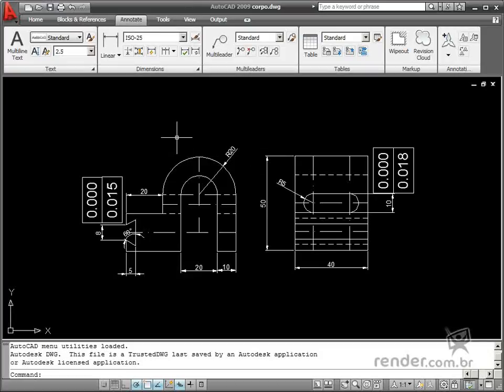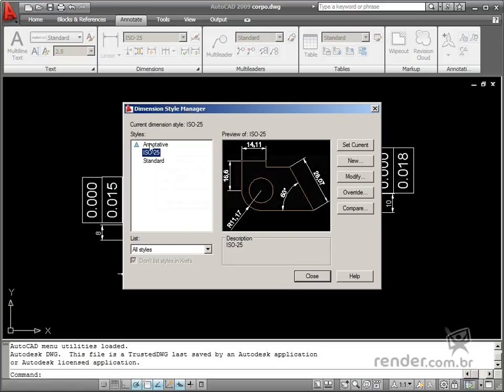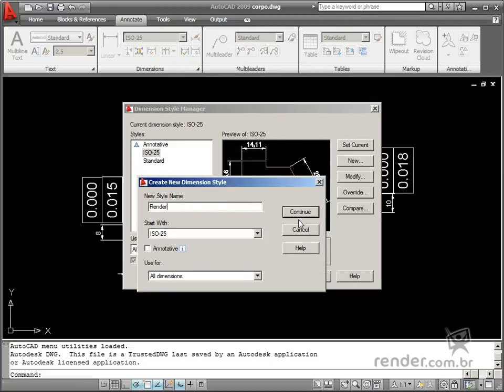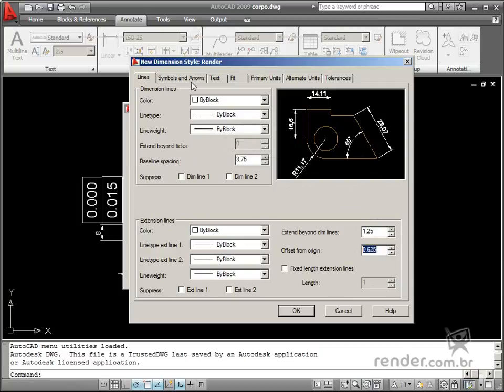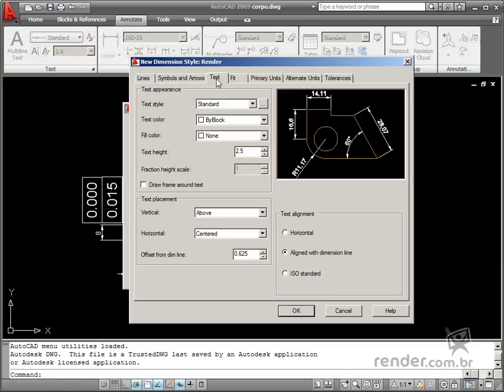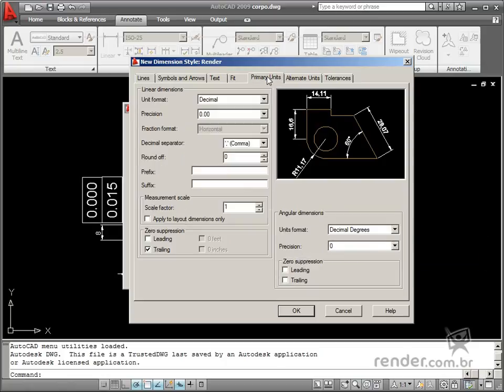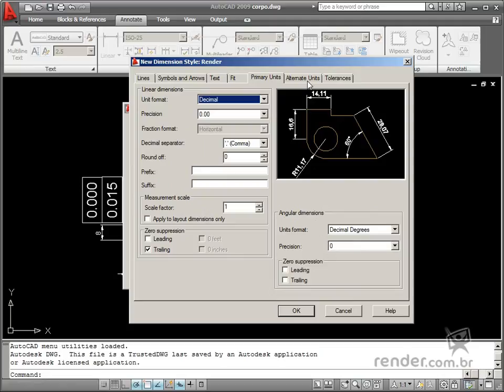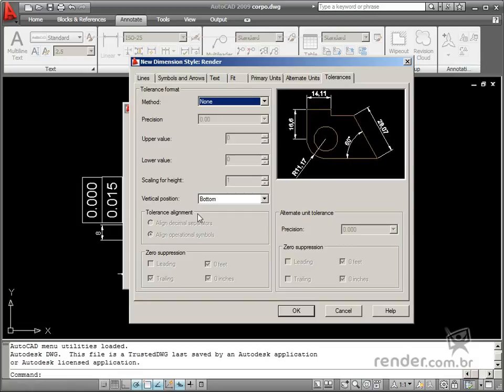Dimension Setting in AutoCAD - M7A5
In this class, you will study about dimension settings to enhance your drawing performance and streamline your drafting work.